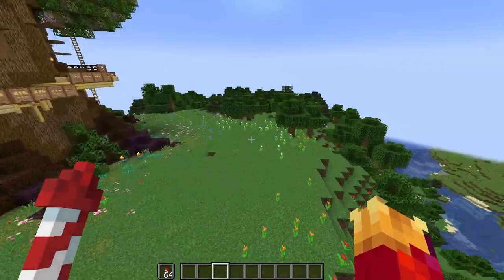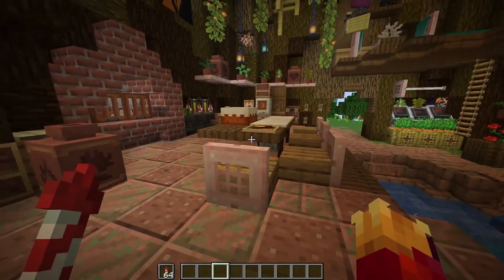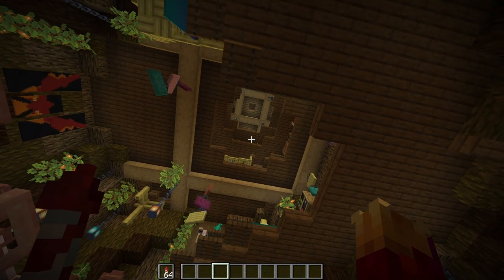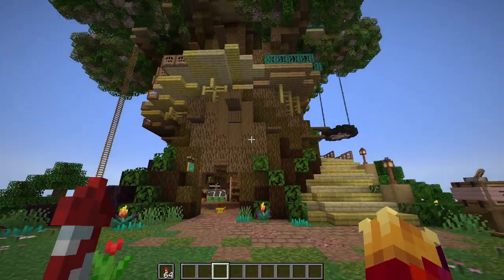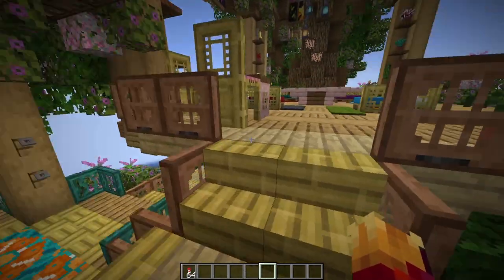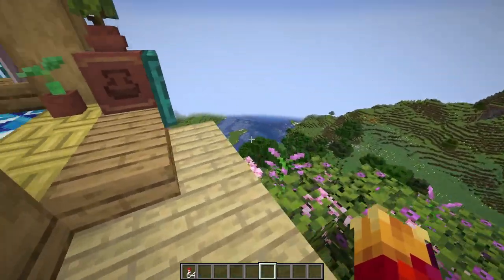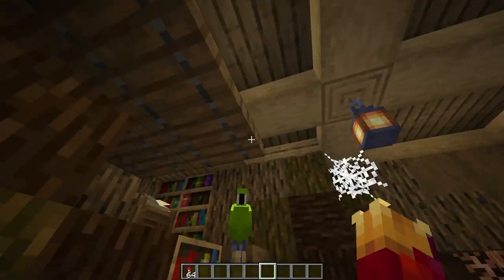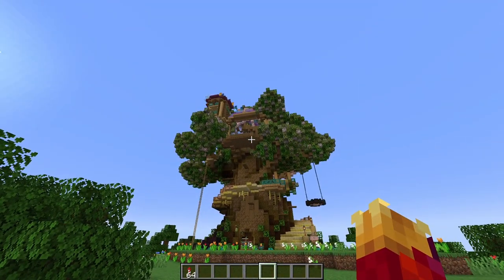The Birdhouse Tour (HCH)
The Birdhouse is here! Big thanks to Morph (Imorphemi) for making the initial design and letting me use it for this build!
As a Hermitcitizen Hub member feel free to use my build in roleplays and lore! Simply don't claim you made it yourself.

I designed the extra wings to go with the bird body.

Built in snapshot 23w18a.
The Hermitcitizen Hub is a fan discord server made by Hoffen Ink-ghoul.